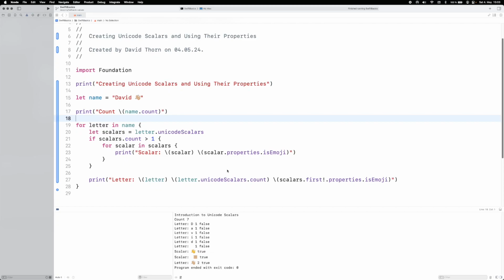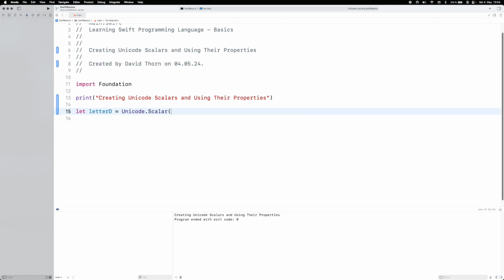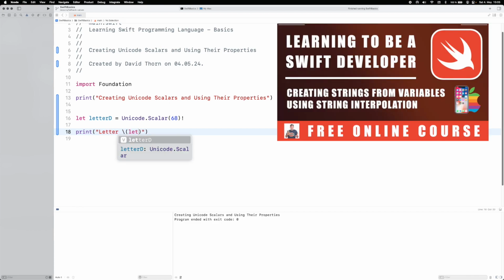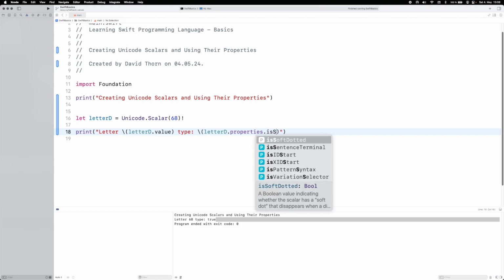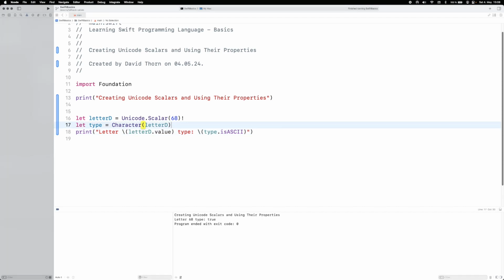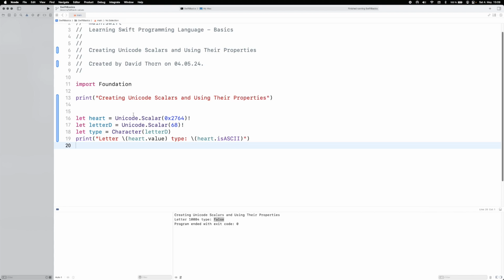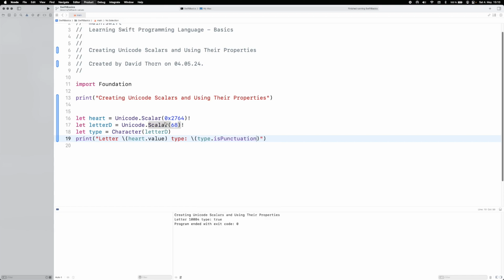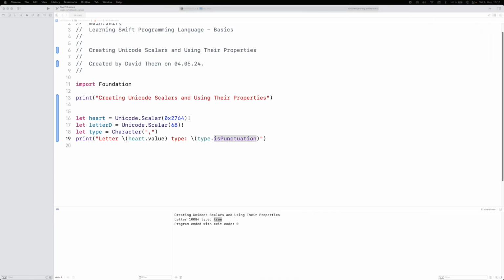#28 Swift Programming - Creating Unicode Scalars and Using Their Properties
Welcome to "Learn Swift with David - Creating Unicode Scalars and Using Their Properties - Lesson 28." This tutorial is dedicated to exploring Unicode Scalars in Swift, a key component for handling internationalized text within your applications. Unicode Scalars underpin much of Swift's powerful String handling capabilities, allowing developers to manage rich text data effectively.

Swift's approach to Unicode compliance is robust, providing a variety of tools to process text in a variety of languages seamlessly. In today's lesson, David will guide you through the process of creating Unicode Scalars and utilizing their properties to perform complex text manipulations. This skill is invaluable in a globalized tech environment where applications often need to support multiple languages and character sets.

During the video, David will start by explaining what Unicode Scalars are and why they are critical for modern software development. You'll learn about the Unicode standard and how Swift implements this standard to support an expansive range of characters beyond the traditional ASCII set. Understanding these basics will be crucial as you delve deeper into text processing.

Next, David will demonstrate how to create Unicode Scalars in Swift. You'll see hands-on examples of defining Scalars and using them within your Swift programs. These examples will cover how to initialize them, how to convert characters and strings into Scalars, and vice versa, providing a practical understanding that you can apply immediately.

Further, the lesson will cover the properties available in Unicode Scalars. David will explain properties like `isLetter`, `isNumber`, `isPunctuation`, and more, showing how these can be used to make decisions about character data. For instance, you can use these properties to validate input, perform text transformations, or extract specific types of data from a string.

Moreover, David will address common challenges when working with Unicode in Swift and share best practices to overcome them. He will provide tips on ensuring your Swift applications can handle text data consistently and correctly across different locales and languages.

By the end of this video, you will have a thorough understanding of Unicode Scalars in Swift, equipped with the knowledge to manipulate text data with precision and care. This lesson will not only add a valuable skill to your development toolkit but also enhance your ability to develop applications that are truly global in scope.

We encourage you to practice the concepts shared in this tutorial by experimenting with Unicode Scalars in your own Swift projects. Engage with the content, ask questions in the comments, or share your experiences with text handling in Swift. Your interaction helps build a richer learning community.

Let's dive into the world of Unicode and make your applications world-ready!